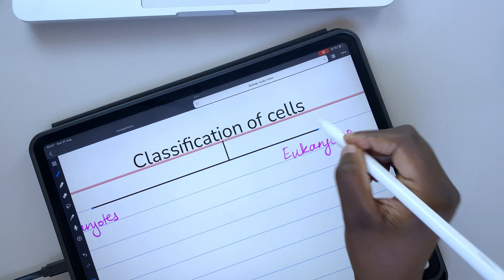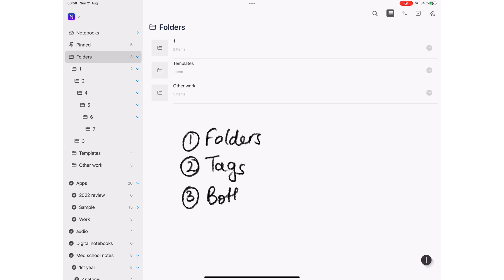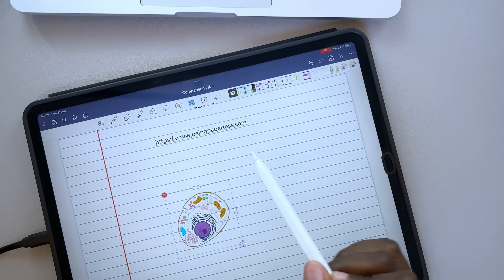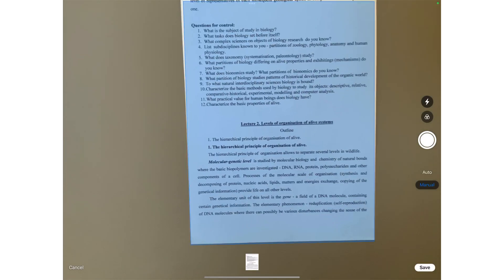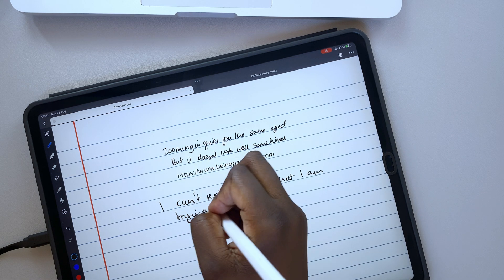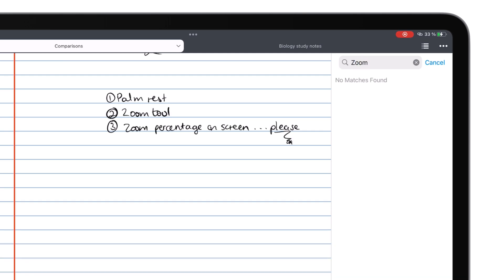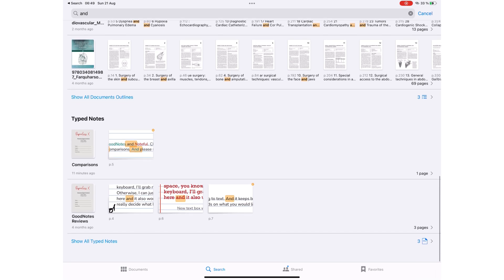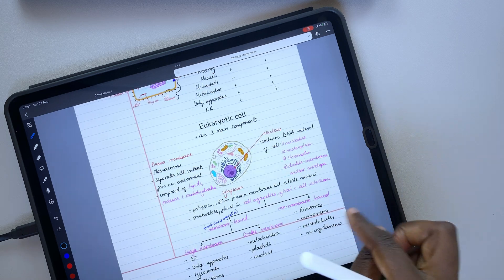7 ways GoodNotes is better than Noteful | GoodNotes vs Noteful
Time stamps
0:00 Introduction
1:02 Latest (BIGGEST) update from Noteful
1:46 macOS version
2:30 More attachments
4:54 Zoom tool
5:56 Collaboration
6:59 OCR
7:51 Search tool
9:12 Backup options